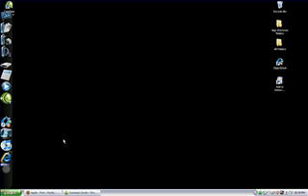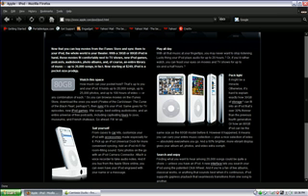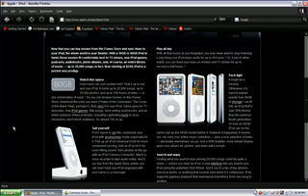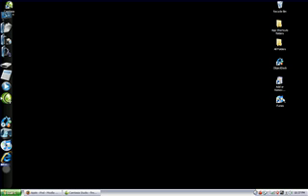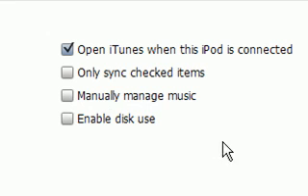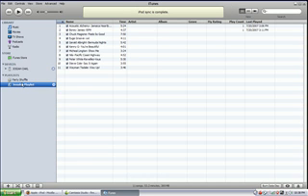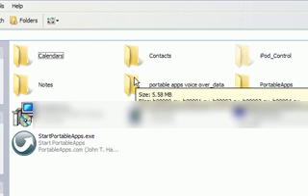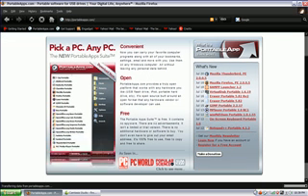Portable Apps Part 1